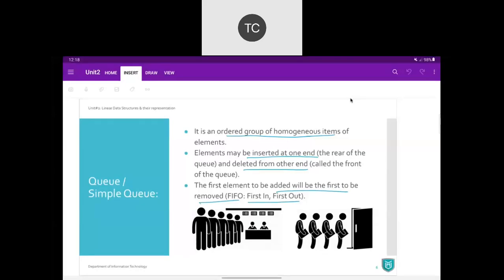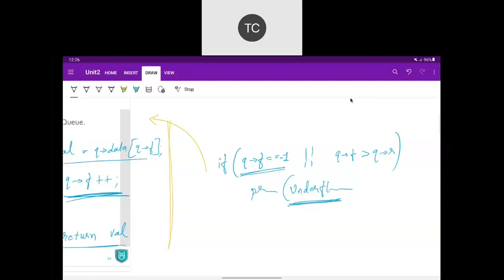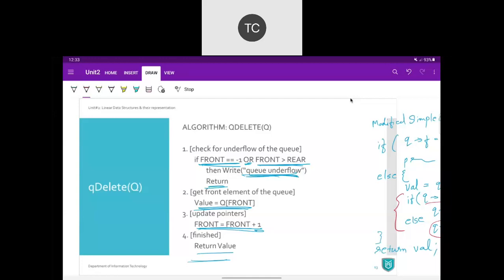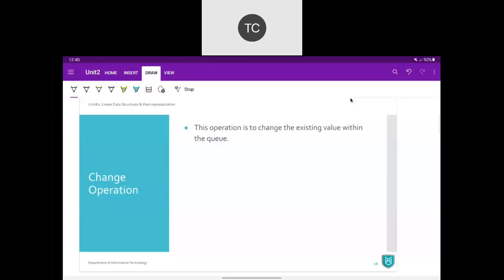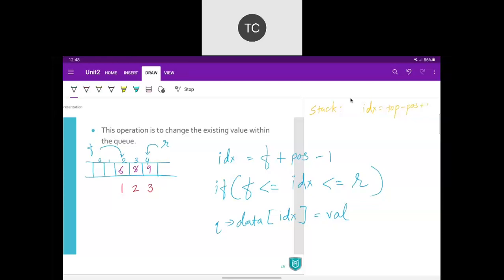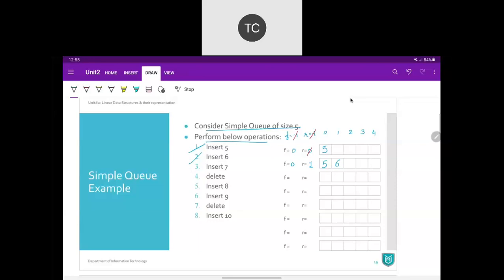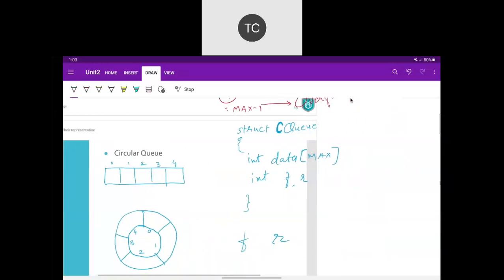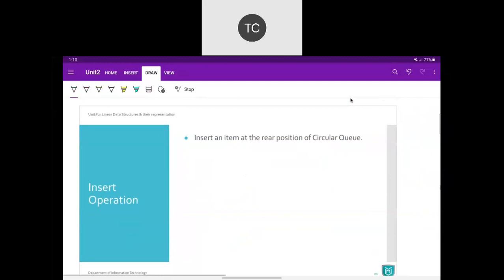3TC2-Linear Data Structures and their representation-Part15-TCC-2021-09-09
"Unit#2 Linear Data Structures and their representation
Topics Covered:
Simple Queue operations (peek, display, change)."